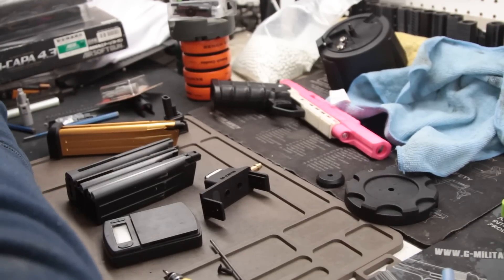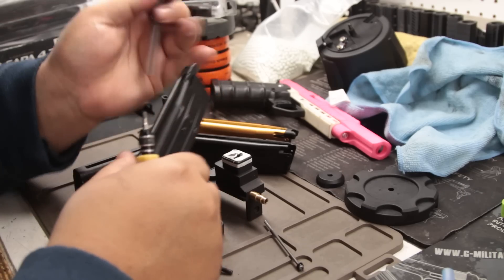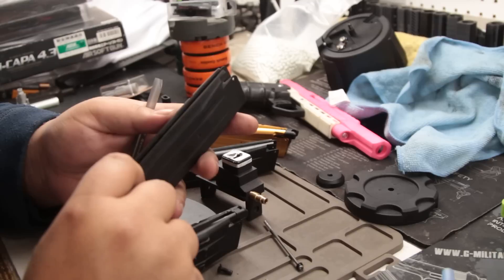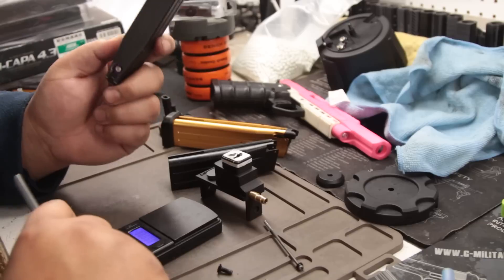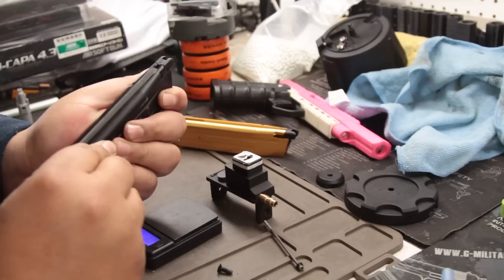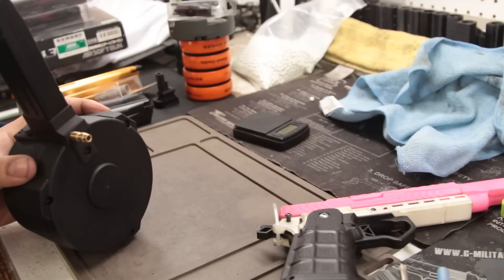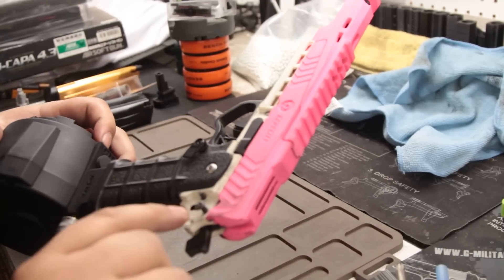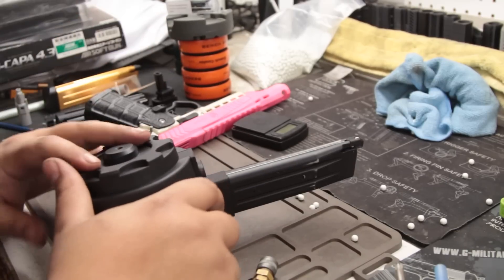Upgrading TAPP DRUM Magazine for Hi-Capa (2/3)